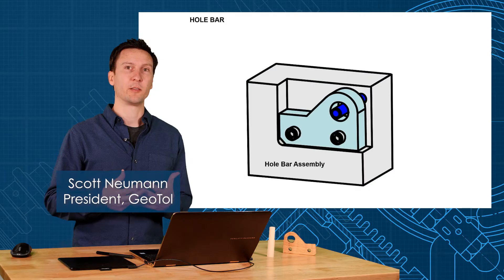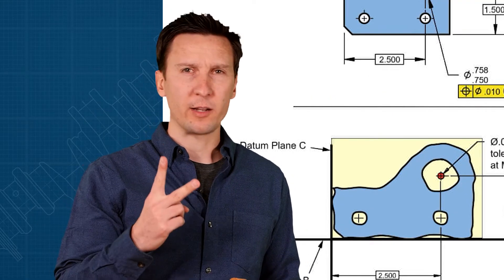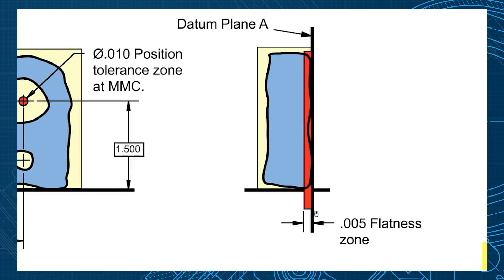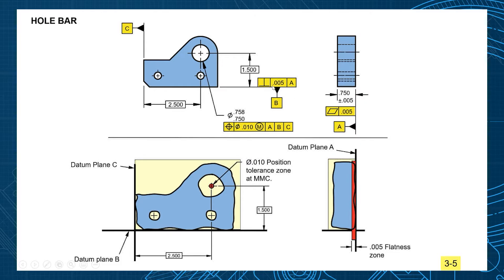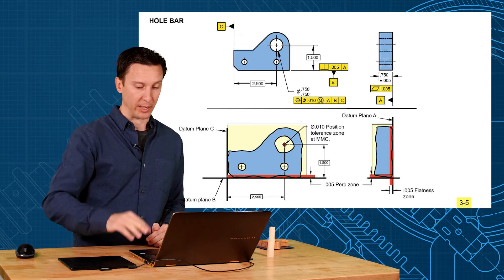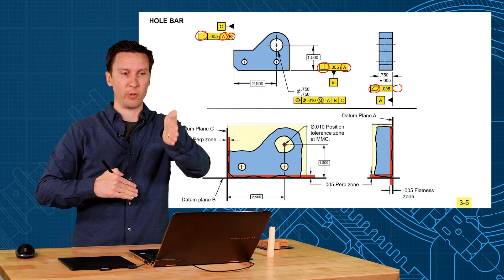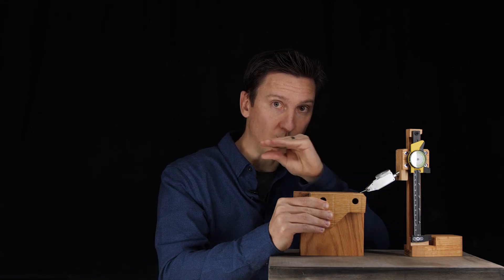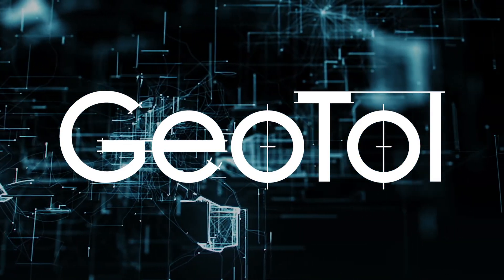GD&T intro - Qualifying the Datum Features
This video shows how to qualify datum features when creating a datum reference frame for a GD&T drawing. It also shows simple inspection procedures for flatness and perpendicularity.